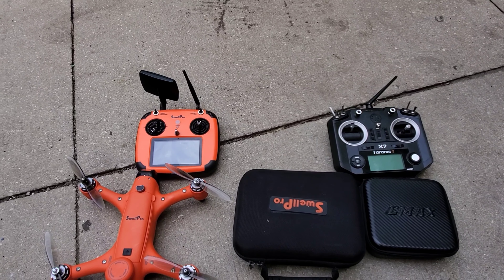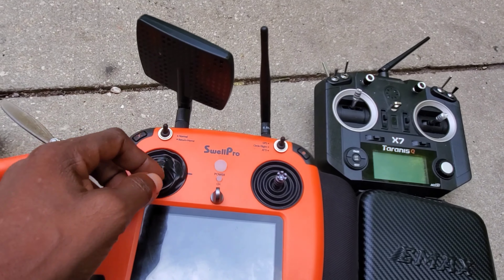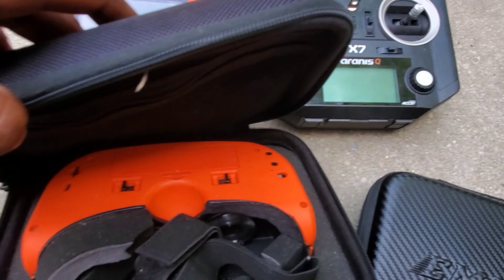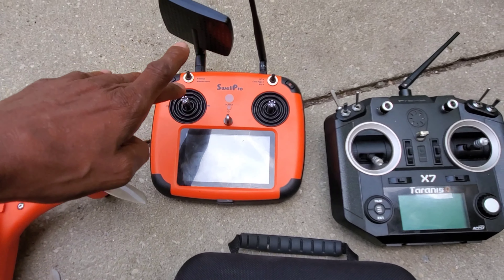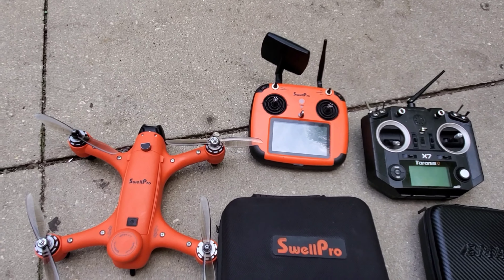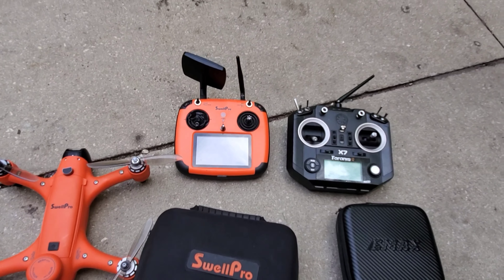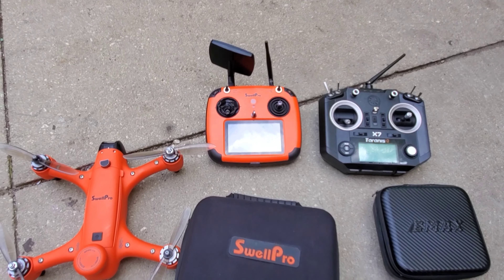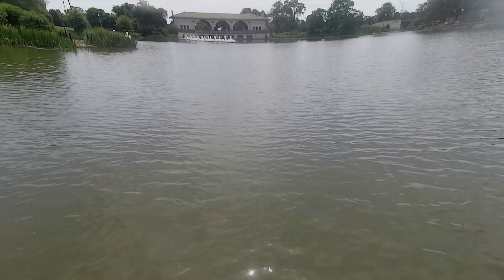Swellpro Spry+ Acro Remote Tinyhawk 2 Great video at the end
DON'T OWN RIGHTS TO MUSIC

THE NEW SWELLPRO SPRY+ ACRO REMOTE IS SO DIALED IN PERFECT IF YOUR A NEWBIE TO THE ACRO FLYING SO I PURCHASE THE EMAX TINYHAWK 2 TO TEACH ME HOW TO FLY ACRO THIS IS A GREAT FLYER

TO PURCHASE A SWELLPRO ACRO REMOTE

TO PURCHASE A TINYHAWK 2